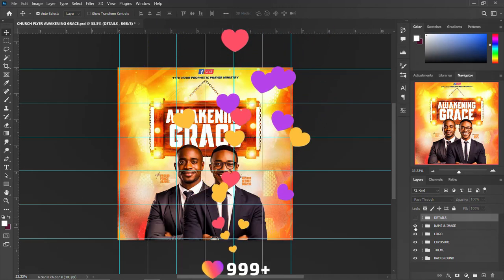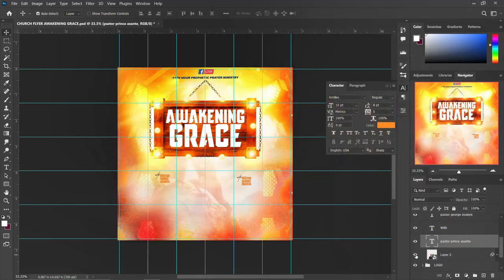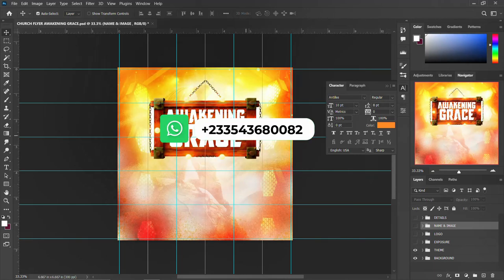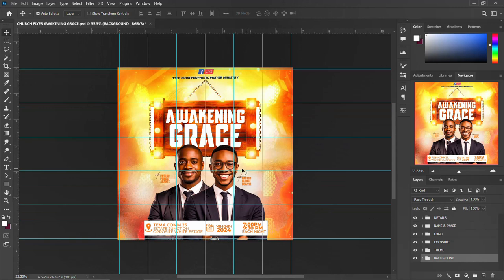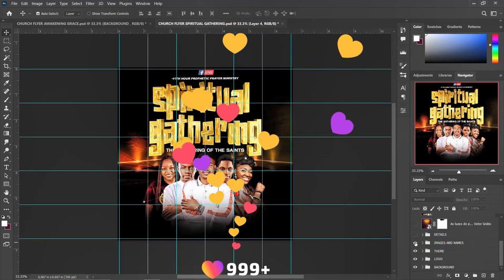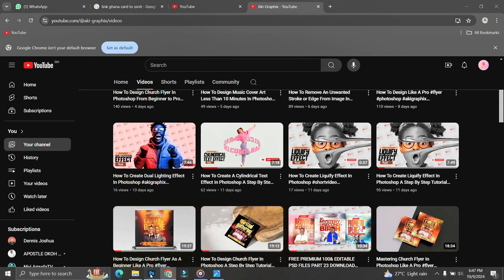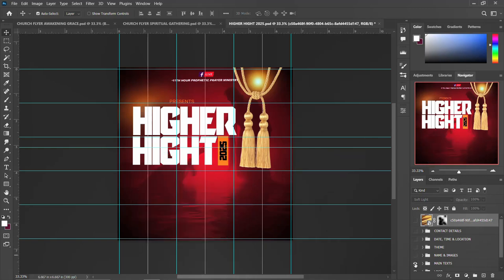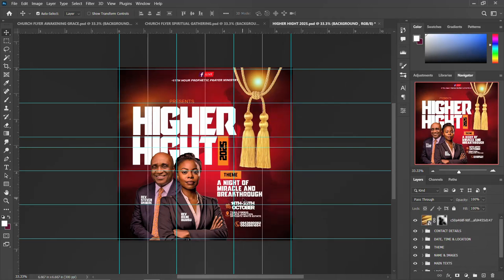Free Premium 100% Editable PSD File Part 24 Download For FREE